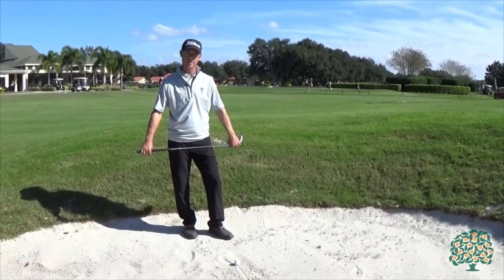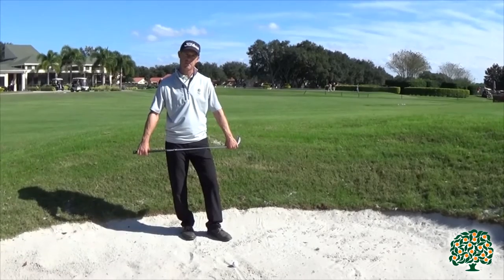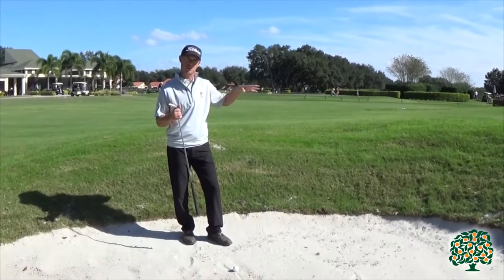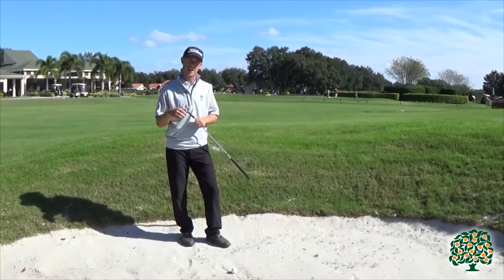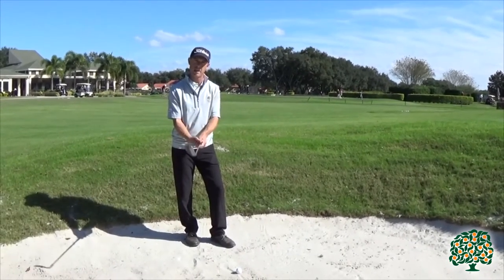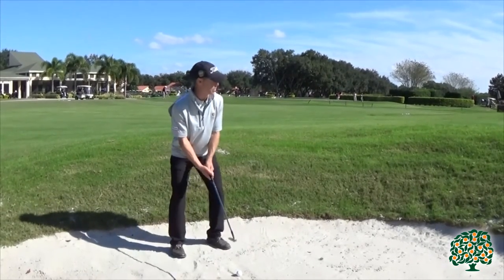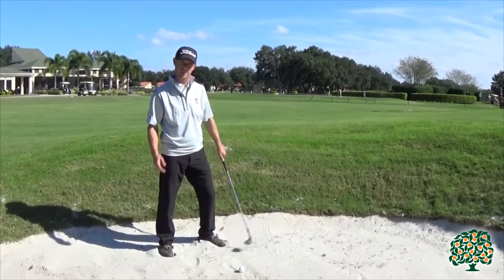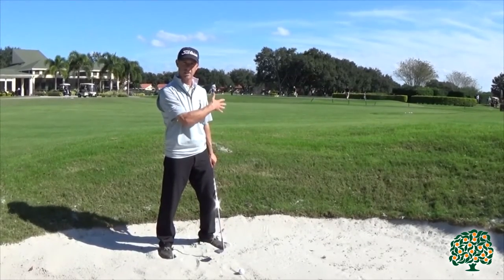David Damesworth, PGA: Greenside Bunker Tip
Orange Tree Golf Club Pro David Damesworth demonstrates how to hit out of a green side bunker at the New Orange Tree Golf Club Short Distance Practice Range.